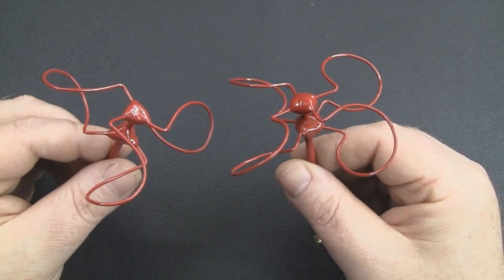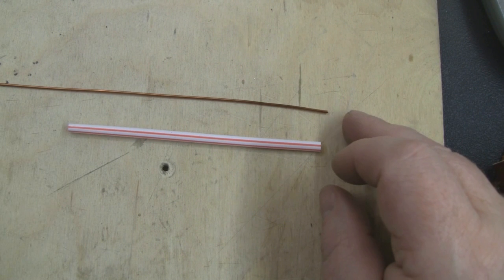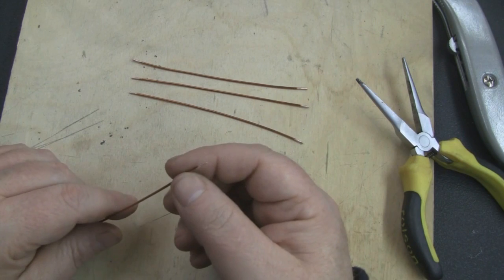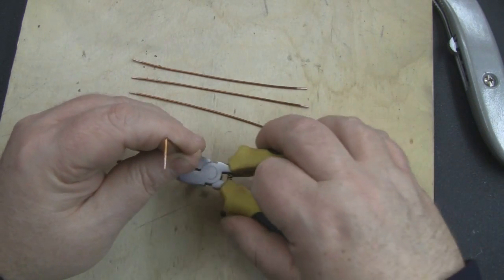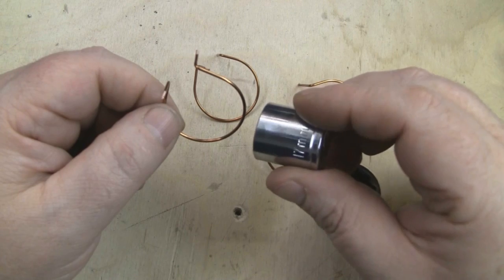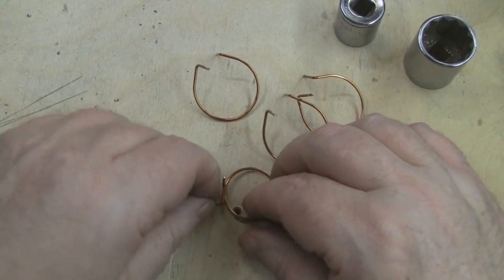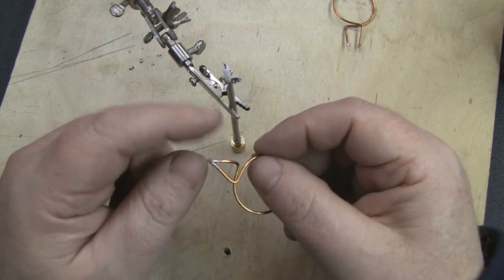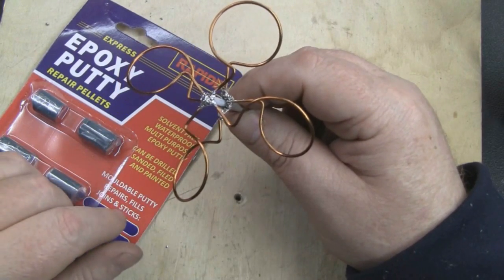Celtic Knot 2 4GHz Antenna #76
Celtic Knot 2.4GHz Antenna
In this video I will show you how to make my new circular polarised antenna “the Celtic Knot” that I have been working on for some time now.  It is an omnidirectional antenna but with all the benefits that come from circular polarization making it perfect for FPV on a fast turning quadcopter.

The 3 blade for transmitting and the 4 blade for receiving